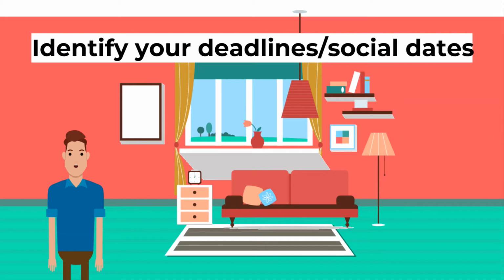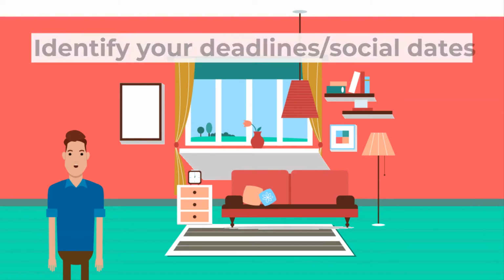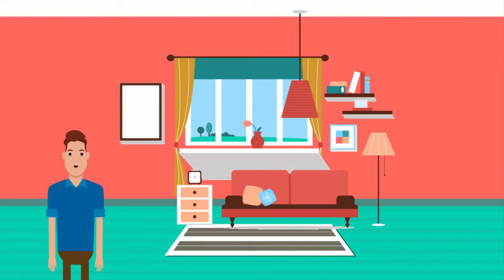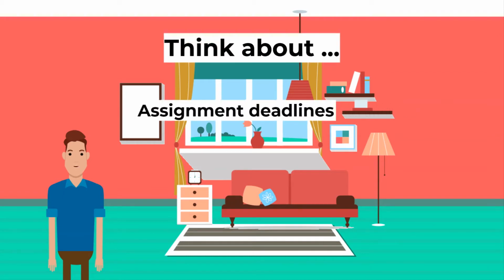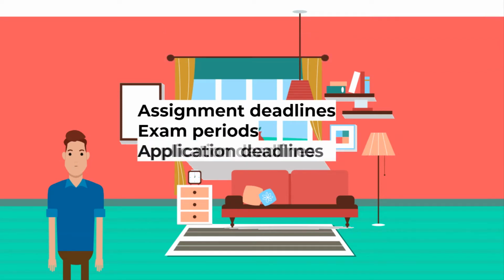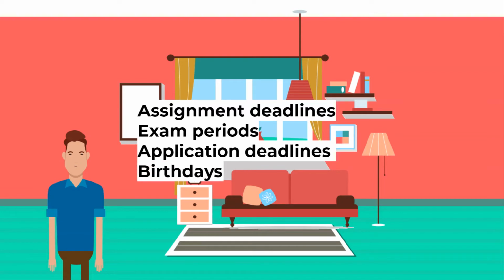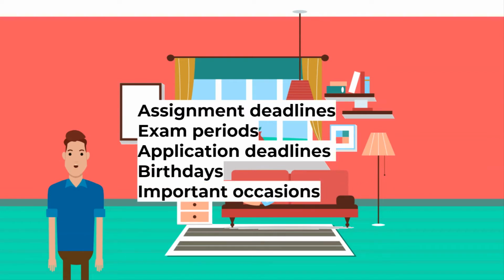Study tips - How to make a study timetable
New series of videos on trying to help people study for IGCSE.

In this video, we discuss making a study timetable.